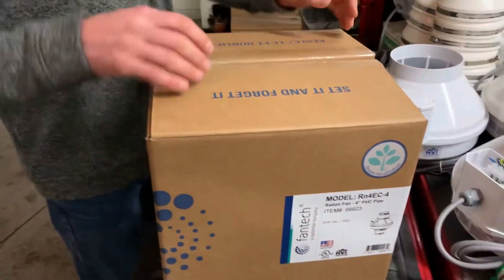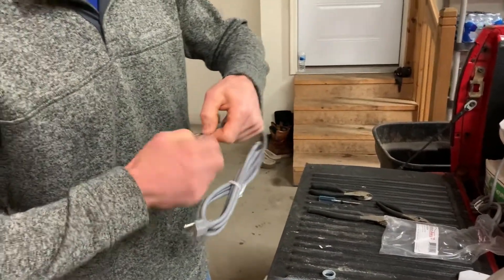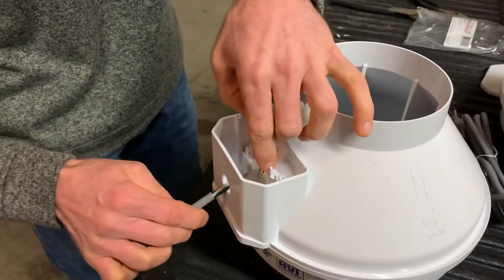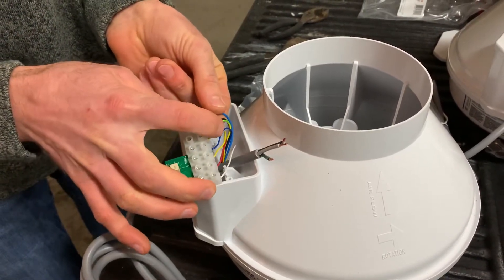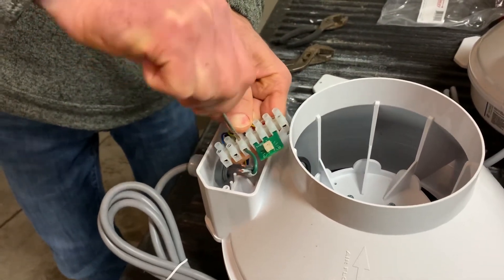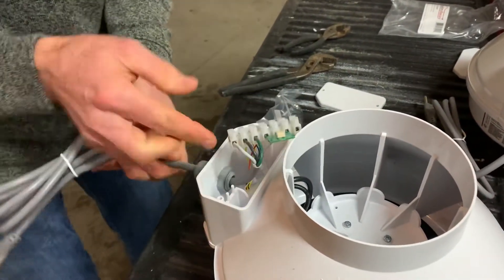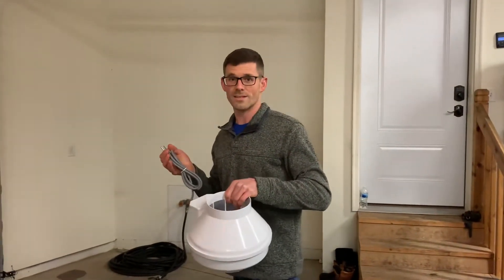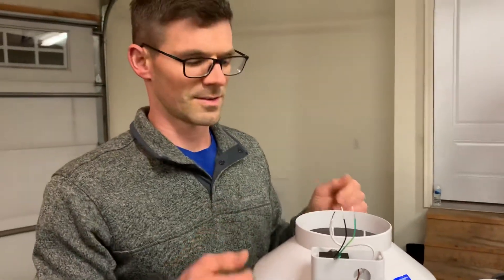How to Wire a Fantech Rn 2EC or Rn 4EC Radon Fan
In this video, we'll show you how to add a power cord to a Fantech Rn 4EC radon fan. The Fantech Rn 2EC radon fan will be wired the same way.

*Festa AMG Radon Fans*
Eagle Extreme

*Other Accessories*
Power Cord Kit
Rubber Couplers
Radon Test Kit
Radon Monitor
90-Degree Connector with O-ring

📍 *Service Area*
Serving Colorado’s Front Range and Mountain Communities:
Golden, Boulder, Denver, Greenwood Village, Evergreen, Breckenridge, Vail, Aspen, and nearby areas.